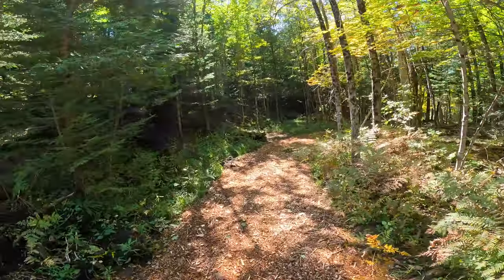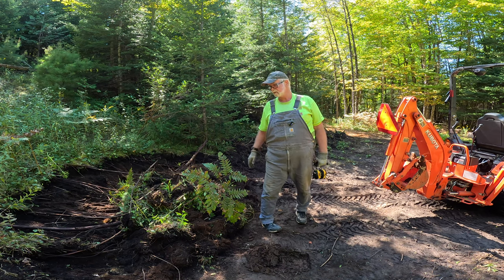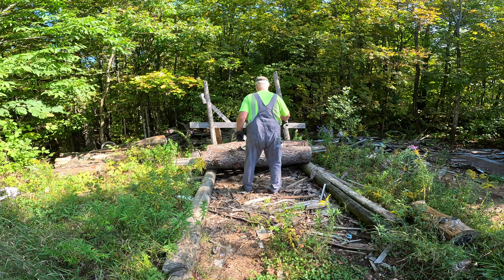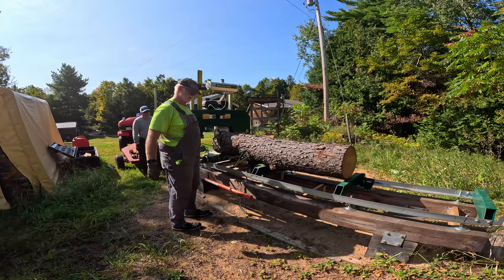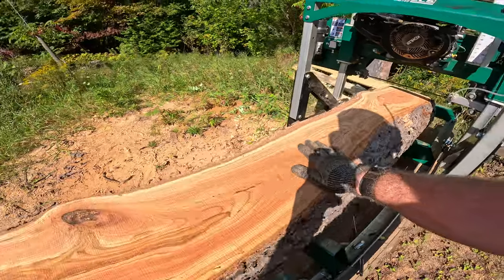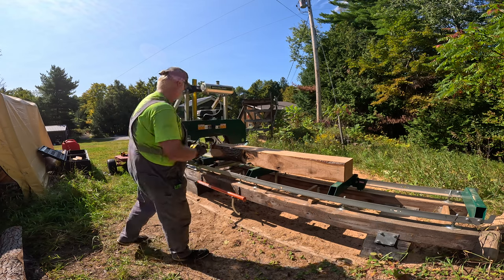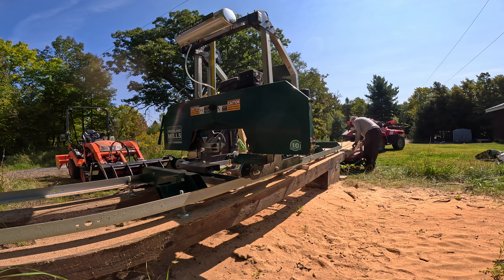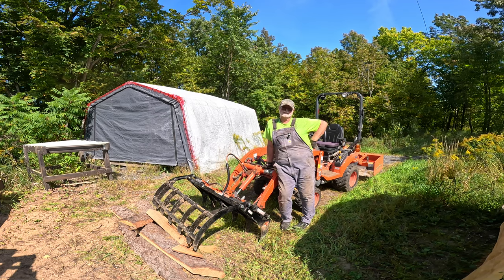Off-Grid Cabin Adventure: Cherry Log Rescue!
In this video, we take you through the process of a little more preparation of the site for my off-grid cabin and then we will try to turn a couple of old cherry logs into usable lumber. What we find is not a good sign!

You'll learn about essential tools and techniques for site preparation, as well as tips and tricks for turning a couple of old cherry logs into usable lumber. Or at least we are going to try. With some extra help and encouragement from my young helper, we will see what we can get from these logs that have been down of over a year.

Join us as we embrace the rustic charm of cherry wood and the adventure of preparing to build an off-grid cabin.